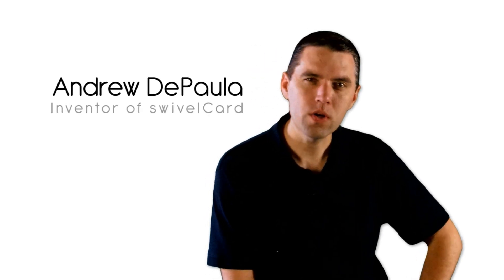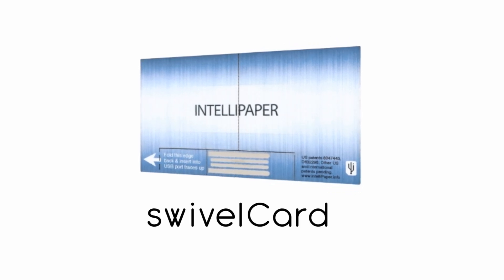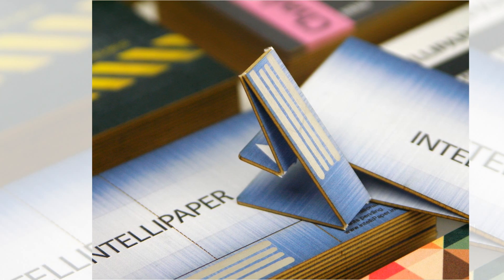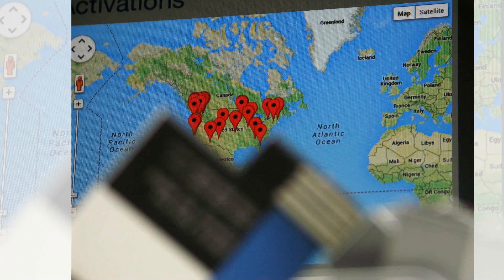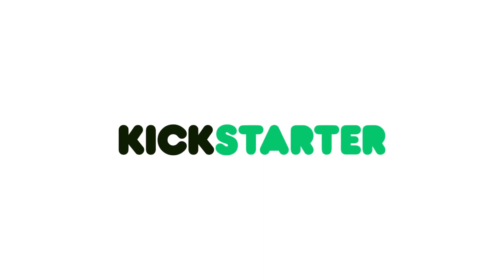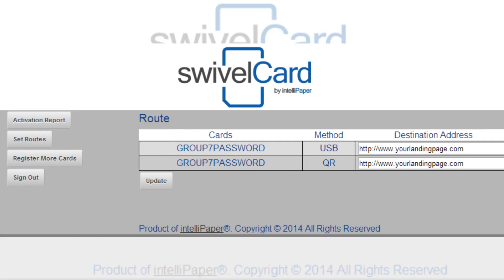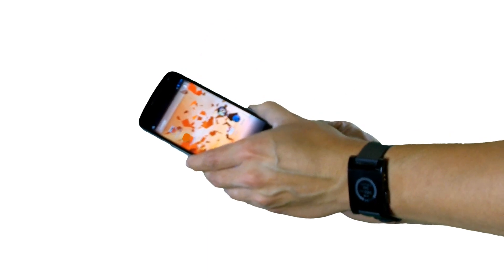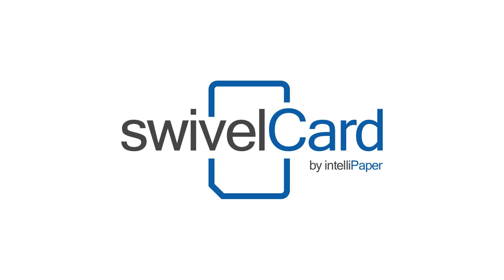What makes a swivelCard a step up from any other USB card?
A swivelCard is a regular paper business card with USB embedded in it. The USB strip can be inserted into any standard USB port. It can be pre-loaded by the company or users can load the card themselves. Users can view analytics after handing it out and update the data on the card itself--for example, change the URL on the card. The swivelCard comes with a number of print options, including QR codes.